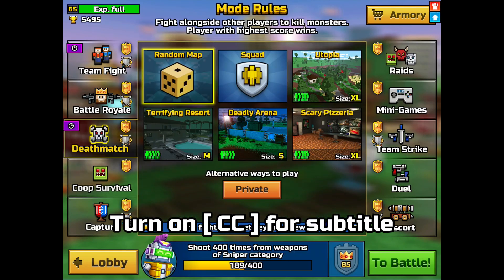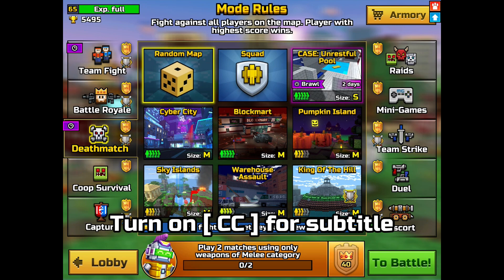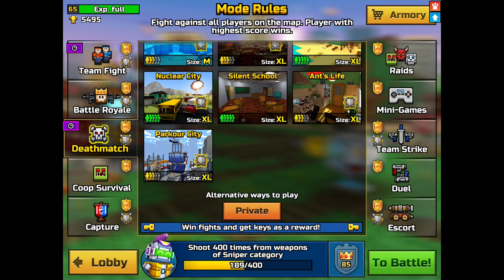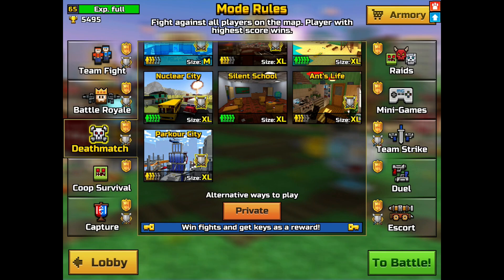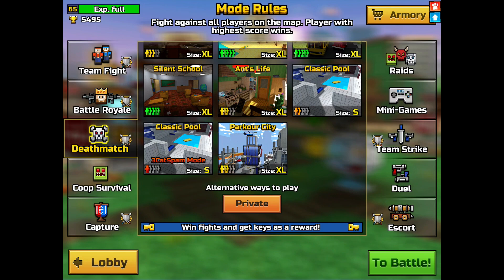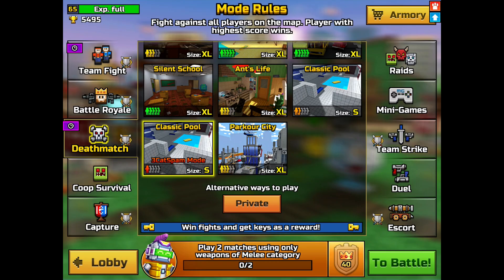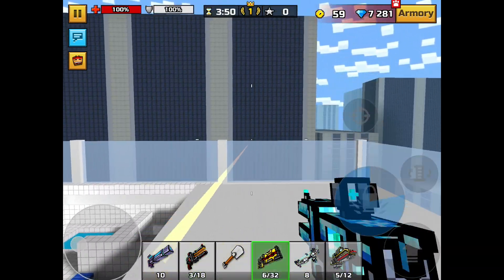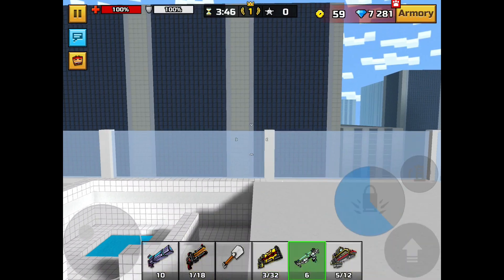How to Play 3CatSpam Pools if it’s not there! [ GLITCH ] | Pixel Gun 3D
CLICK ME! This is a temporarily useful glitch only from Friday till Tuesday because I know players are disappointed about 3CatSpam classic pool not being in game because of the brawl. This video will make you play it impatiently today!

Plus today is my birthday! 🥳🎉🥳🎉 I turned 16 years old!